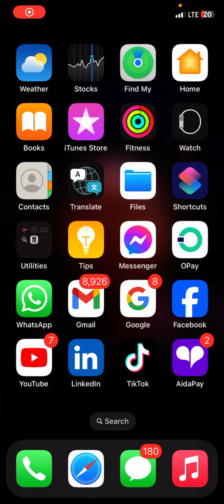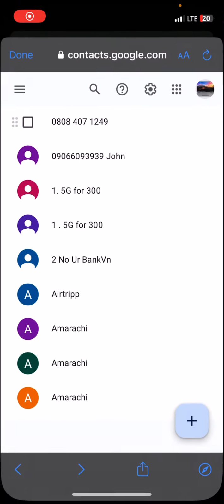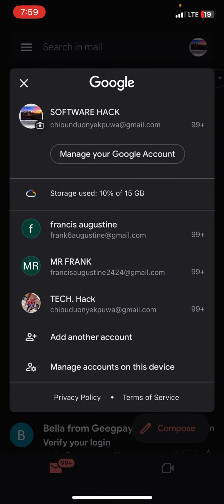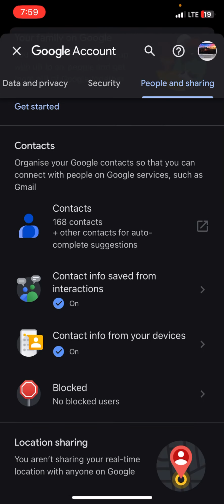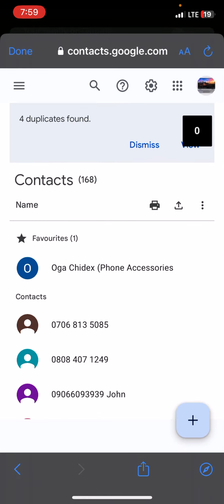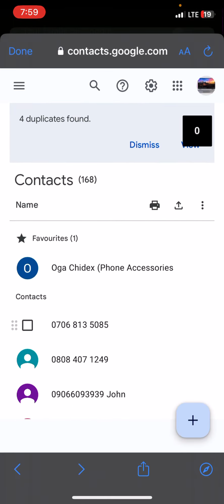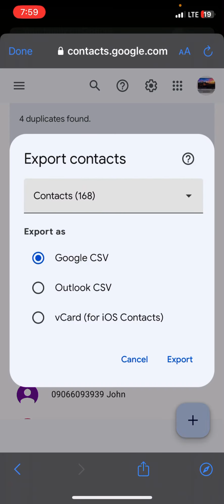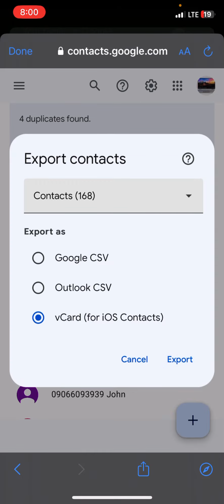How to import contacts from your gmail to iPhone contact list